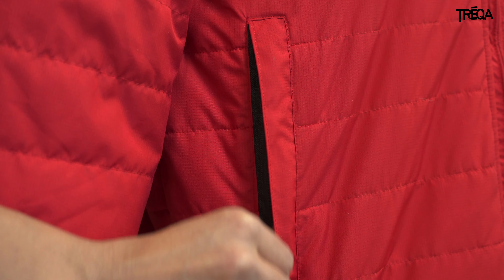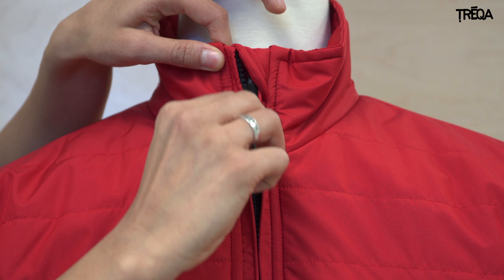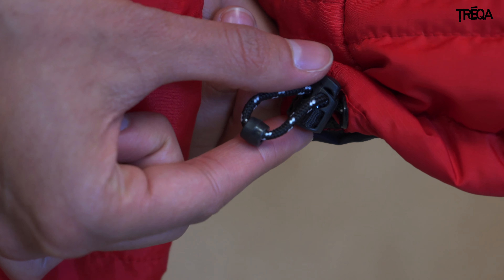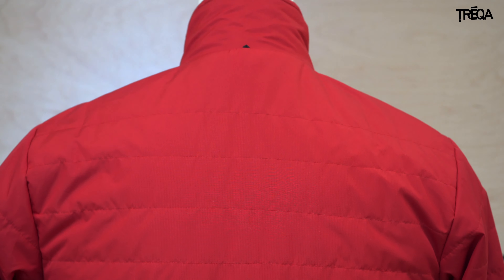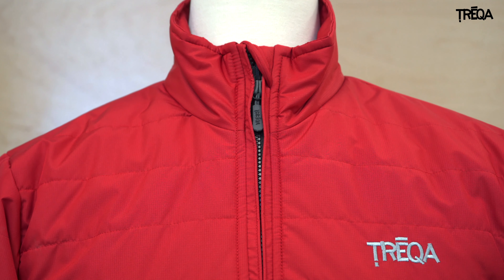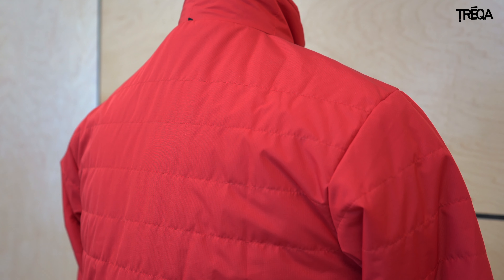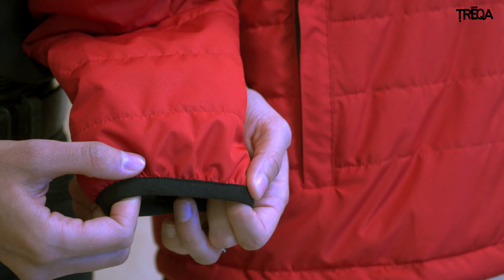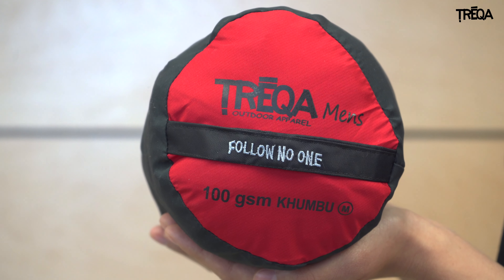Treqa Mens Khumbu jacket Red